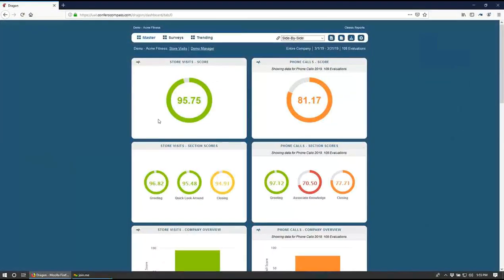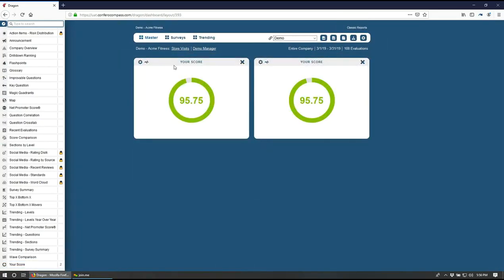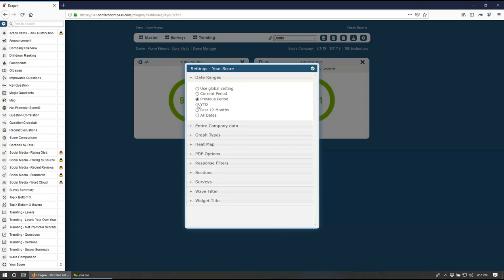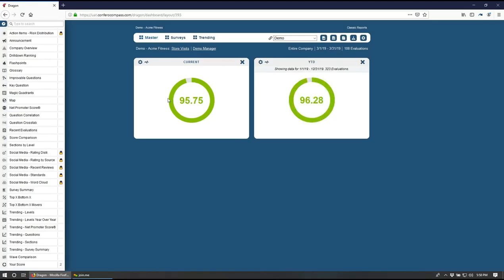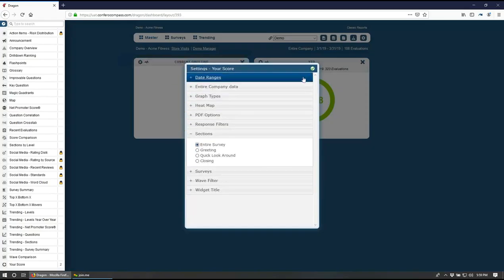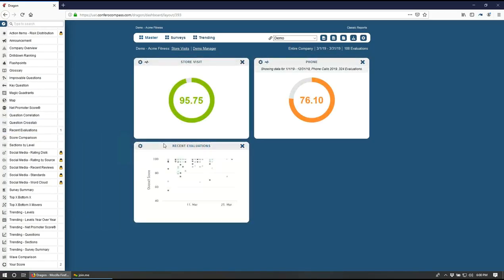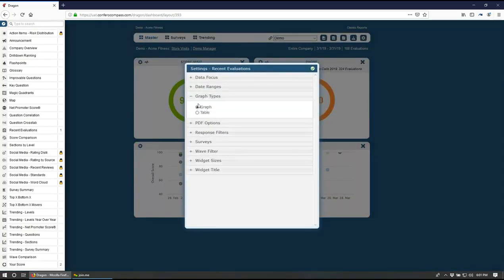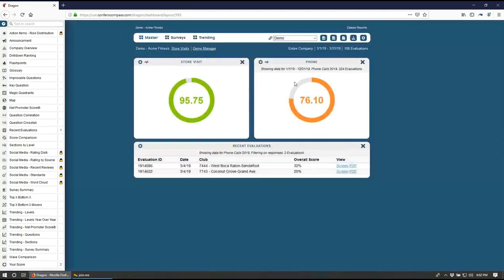👉 Dashboard 104 | Understanding Scorecards and Metrics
This tutorial explains how to review scorecards and key metrics within Confero’s reporting dashboard.

Confero delivers customer experience research, brand audits, and compliance studies for multi-location businesses across the United States.